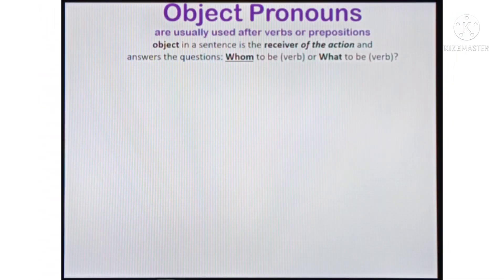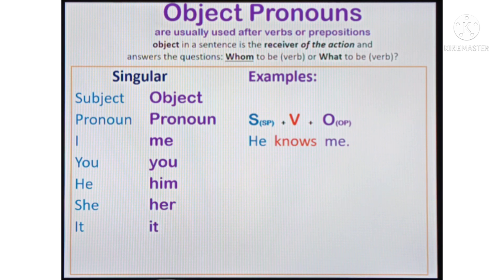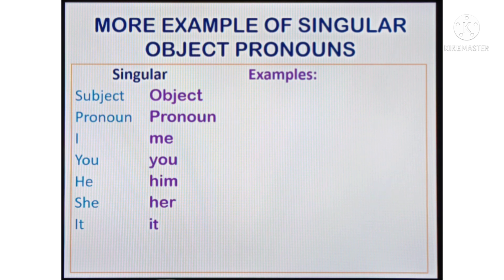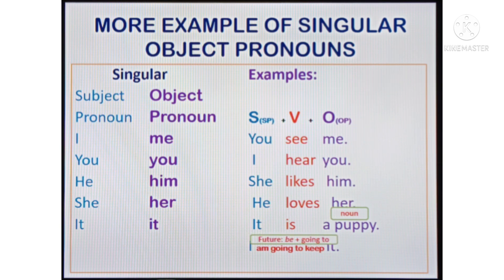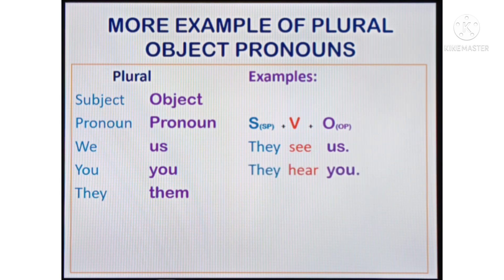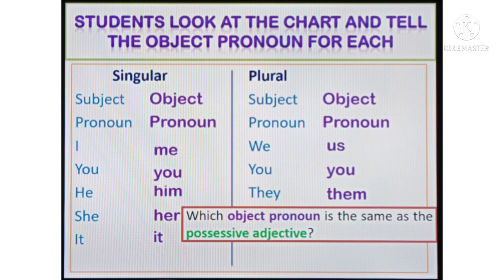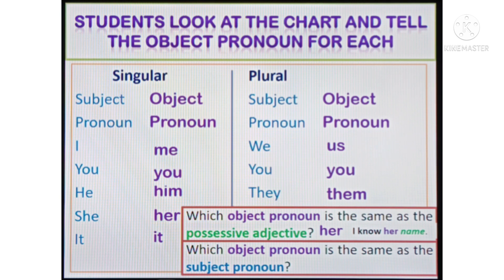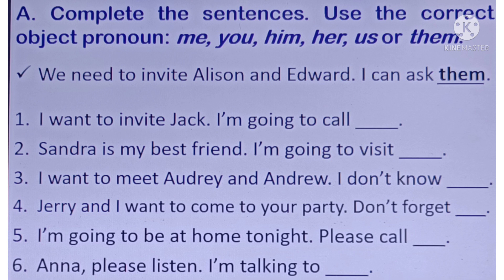Subject Pronoun and Object Pronoun | ESL Video for Grade 5 Students